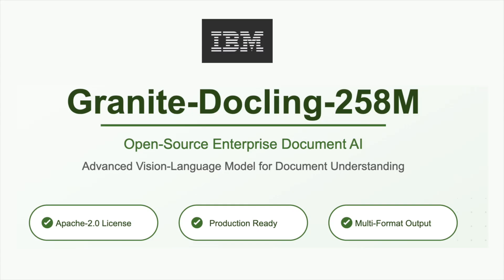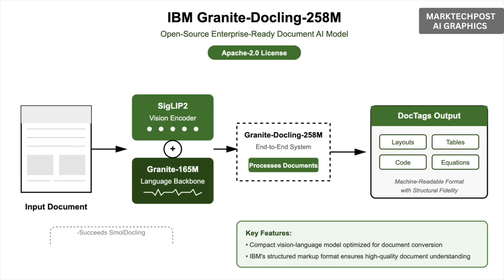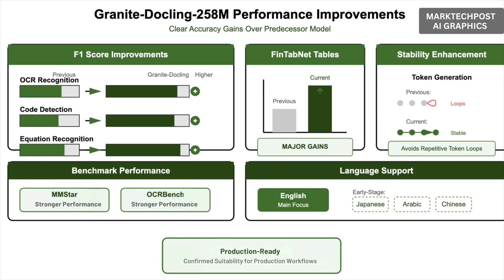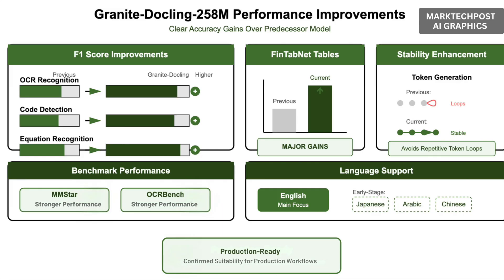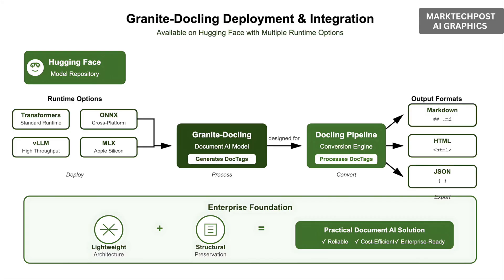IBM just released Granite Docling: An Open-Sourced tiny 258M parameter SoTA VLM ready Enterprise AI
IBM’s Granite-Docling-258M is an open-source (Apache-2.0) compact vision-language model for document conversion, succeeding SmolDocling with a Granite 165M backbone and SigLIP2 vision encoder. It outputs structured DocTags to preserve layout, tables, code, and equations with measurable accuracy gains across OCR, equations, and tables, plus improved stability. The model includes experimental multilingual support (Japanese, Arabic, Chinese), integrates with the Docling pipeline, and is available on Hugging Face in Transformers, ONNX, vLLM, and MLX formats for enterprise-ready, structure-preserving document AI.